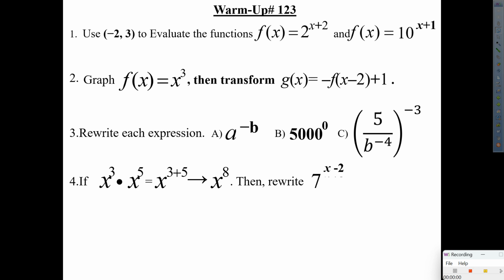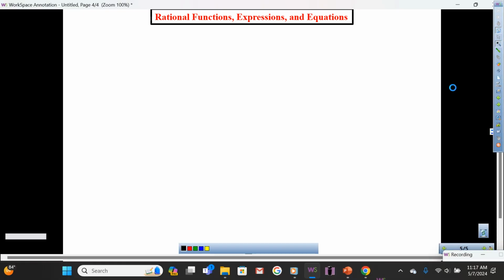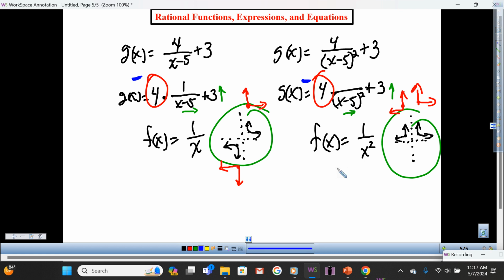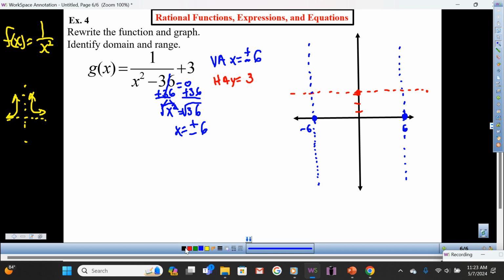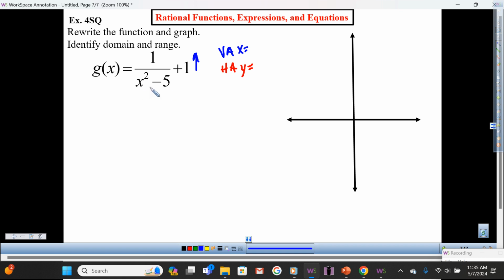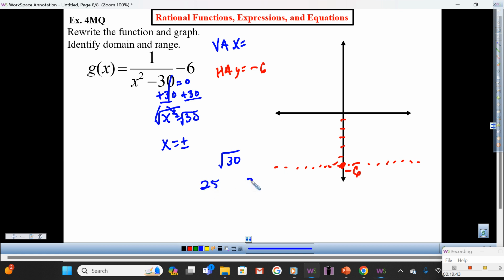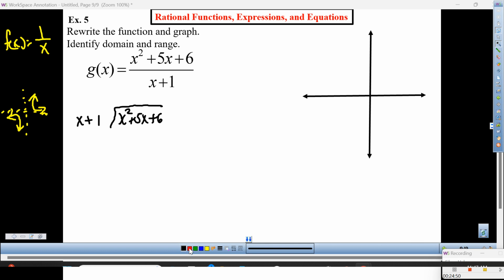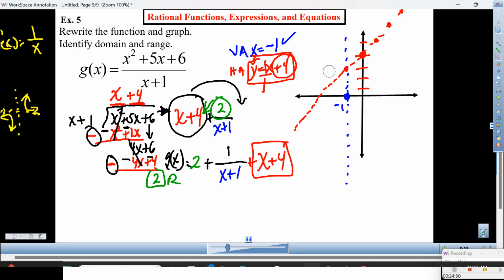Mr. Q's Intro to Slant or Oblique Asymptotes